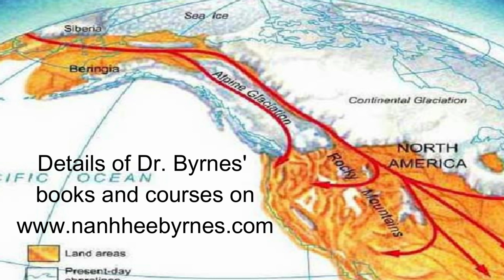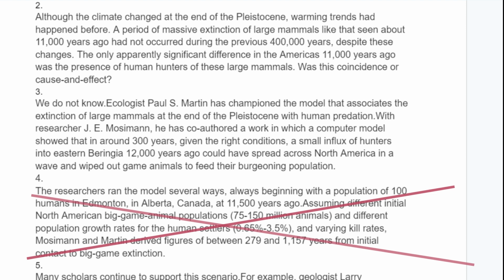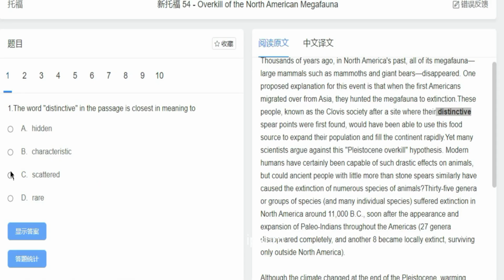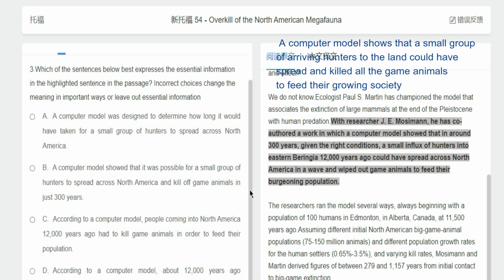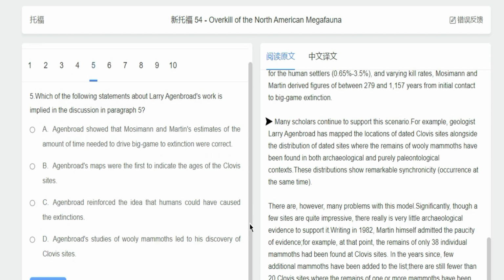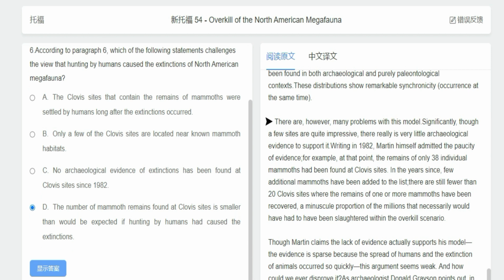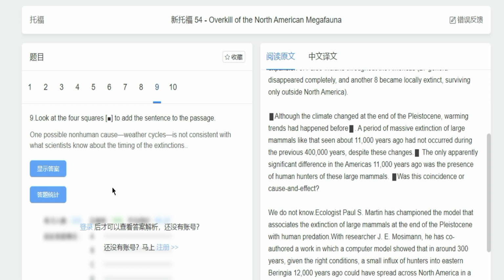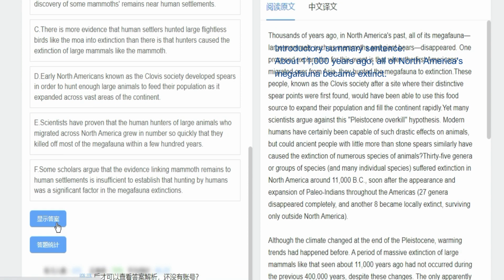TOEFL reading: how to read passages quickly and answer questions correctly using clues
This video shows you how to read TOEFL passages quickly and answer correctly.